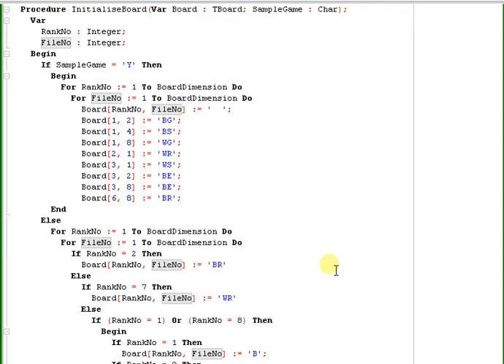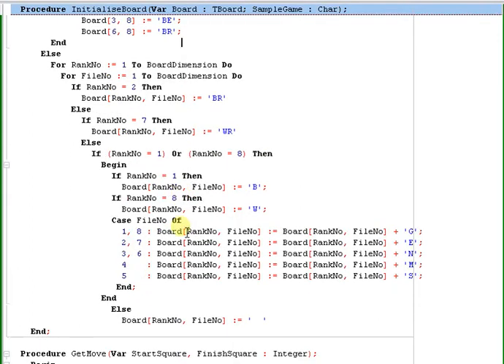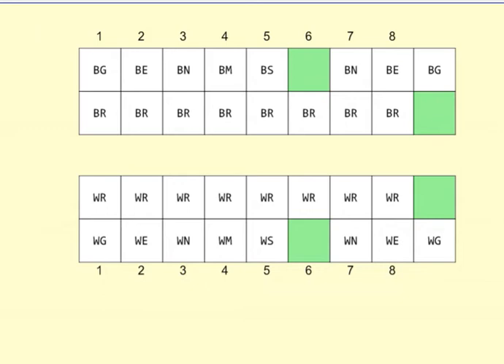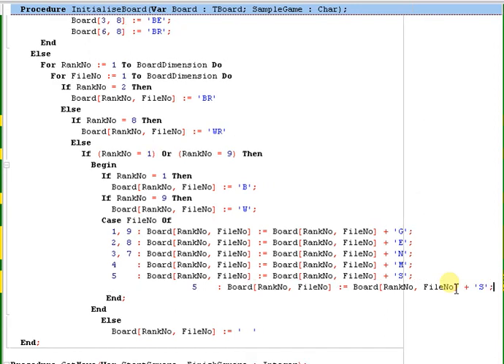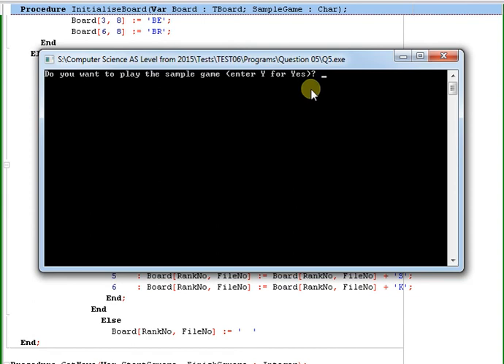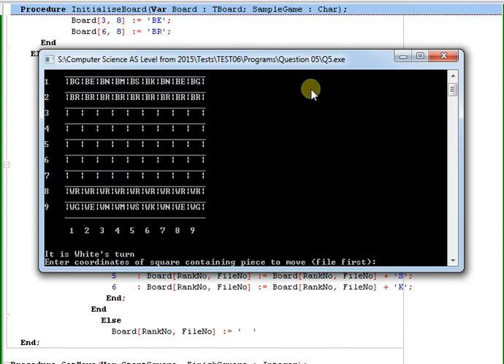TEST06 Q5 Task2